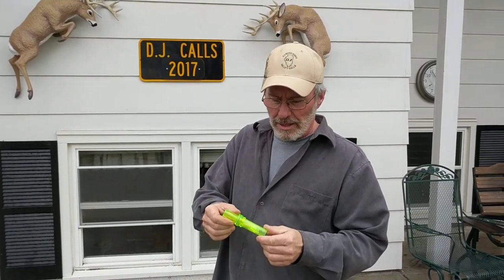DJ Illinois River Valley Calls model "39" duck call sound file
This video is of dj calls model "39" duck call made of translucent green acrylic. This call has the high lift to the tonal plug like the former PS Olt company's​ duck call from 1939. This call isnt a cutdown but it's not a high pitch call.